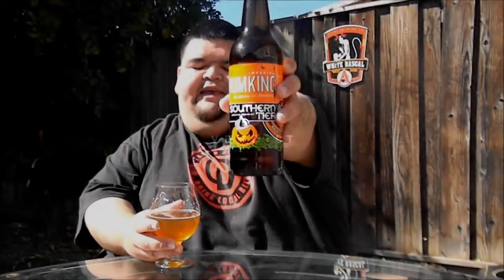Southern Tier Pumking | The Beer Heads - Beer Review #471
Welcome to the official YouTube of The Beer Heads, a craft beer apparel line with the core purpose to showcase our trademark lifestyle threw our clothing.